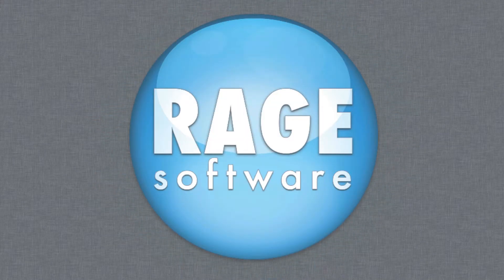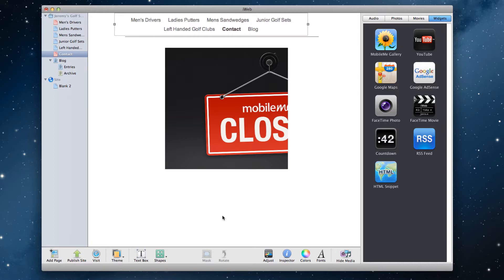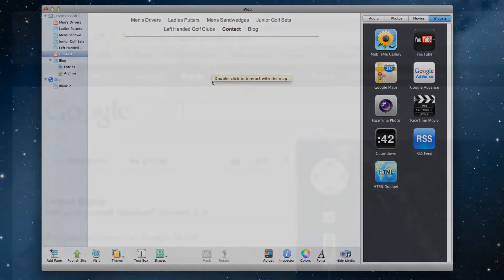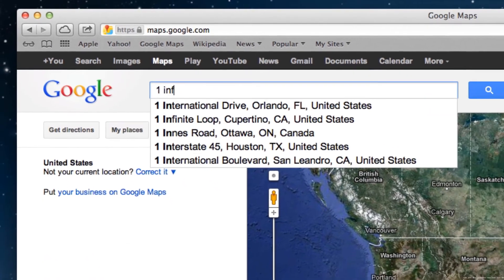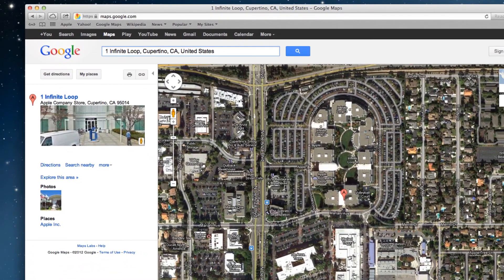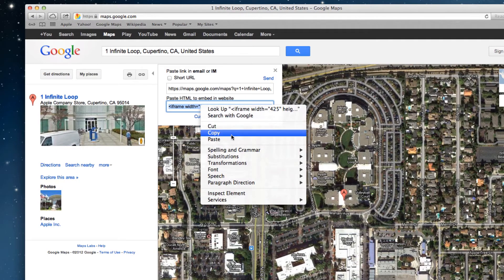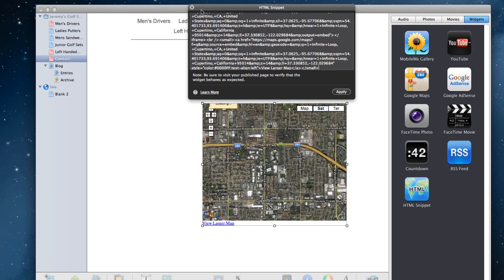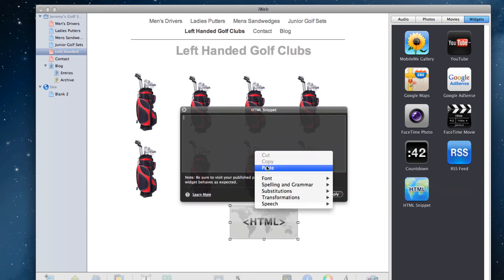Google Maps in iWeb Post MobileMe Era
With MobileMe officially discontinued, many iWeb users were surprised to see their Google Maps added to their sites via iWeb's Google Maps widget no longer worked. This video will show you how to fix this problem.